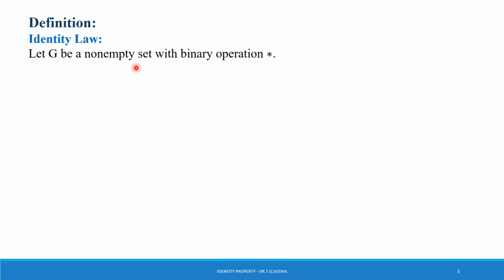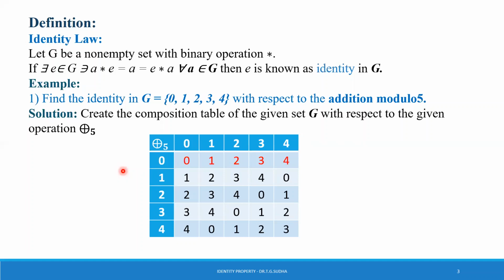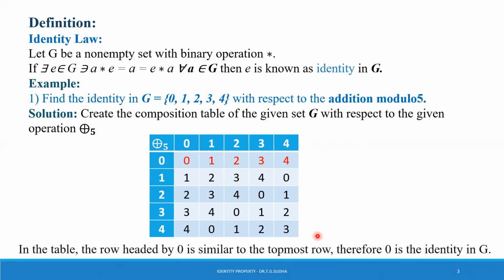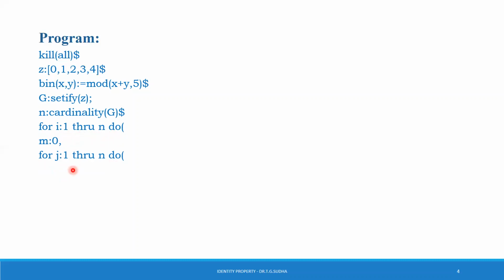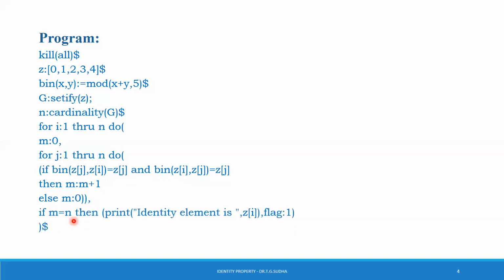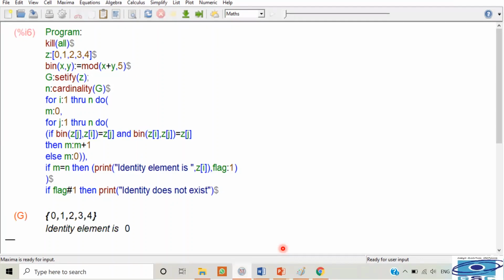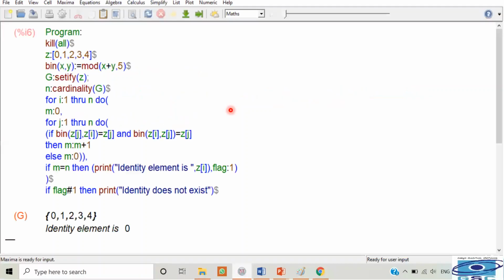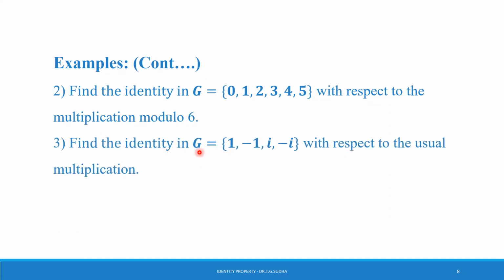Group Theory: Identity Property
This video explains how to check whether the given non empty set contains the identity element with respect to the given binary operation using FOSS tool Maxima.

Playlist | BSc II Semester LAB | Paper 2